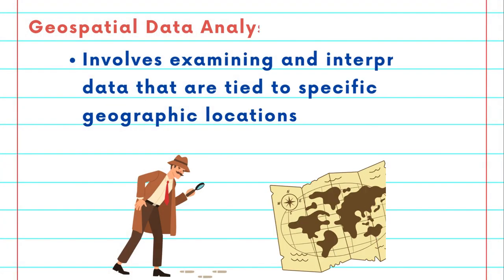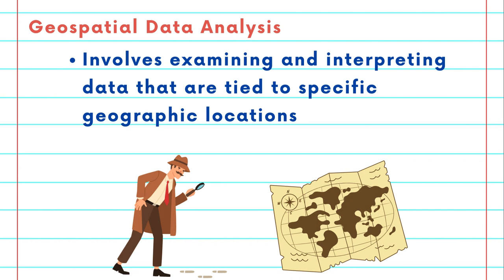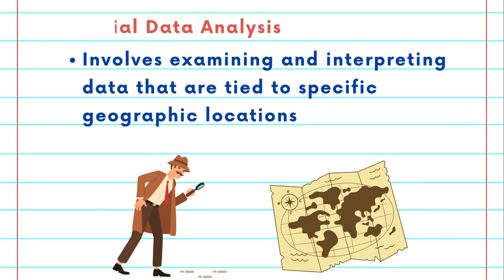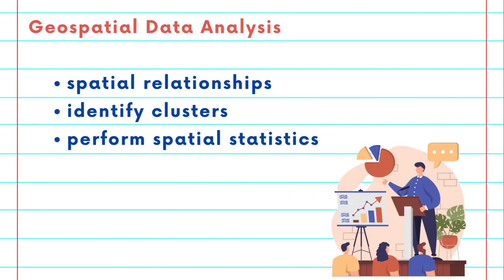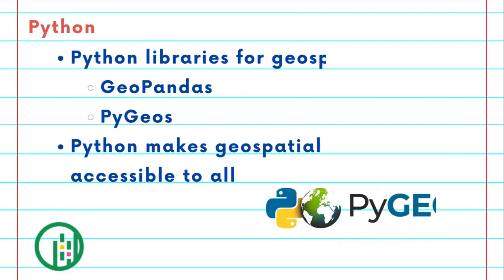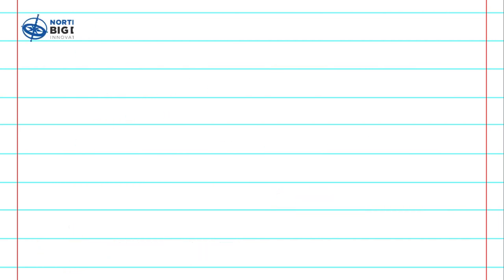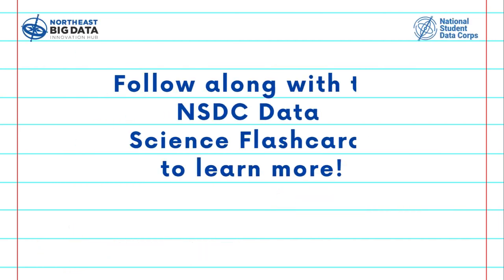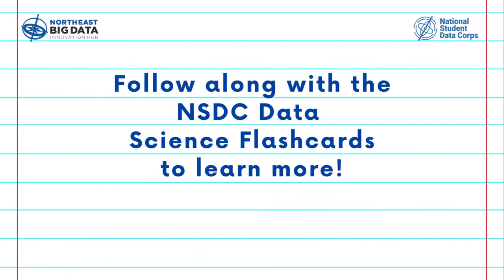Geospatial Analysis Flashcard #2: What is Geospatial Data Analysis?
Learn about Geospatial Analysis with the National Student Data Corps!

How do we analyze geospatial data? Which tools are most commonly used in these processes? Learn more about these concepts throughout the Geospatial Analysis Collection of the NSDC Flashcard Video Series.